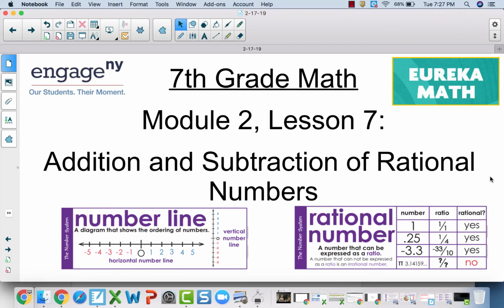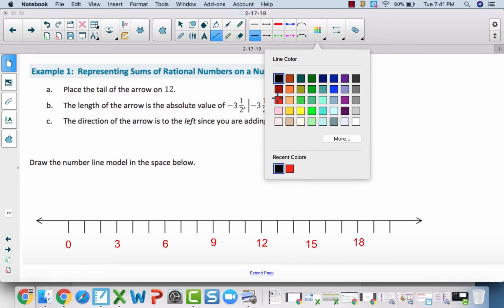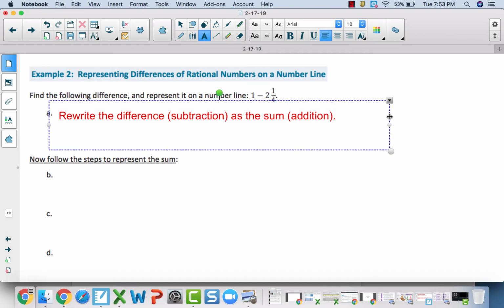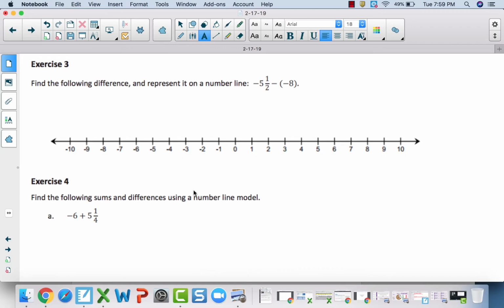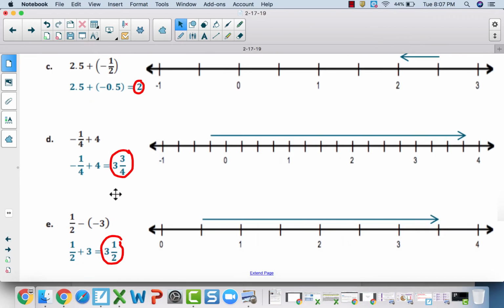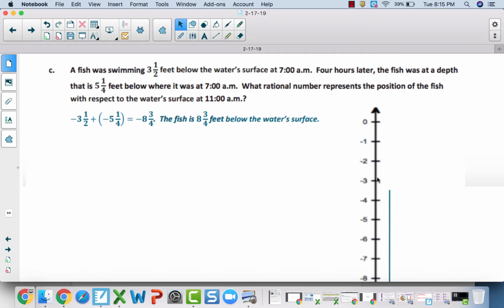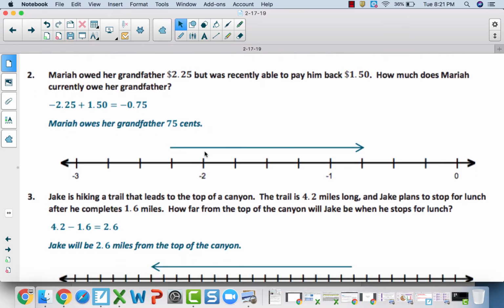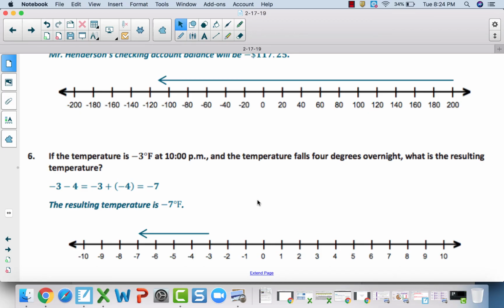7th Grade Eureka Math: Module 2, Lesson 7